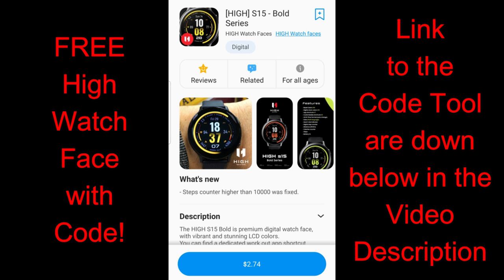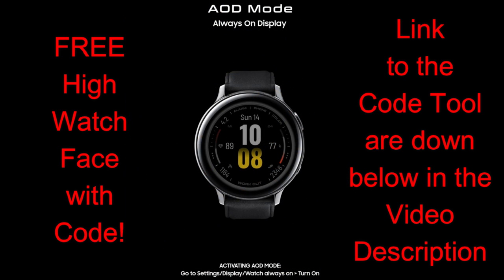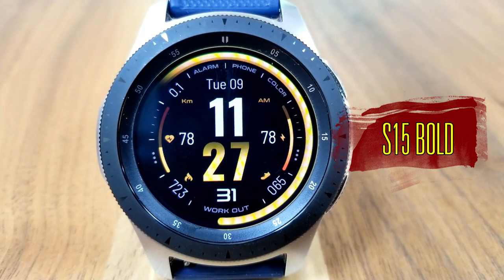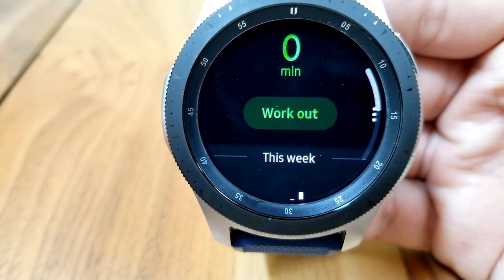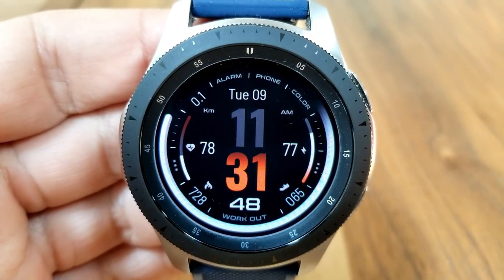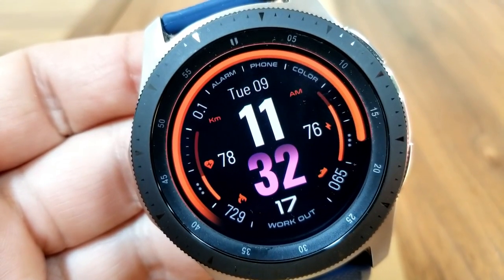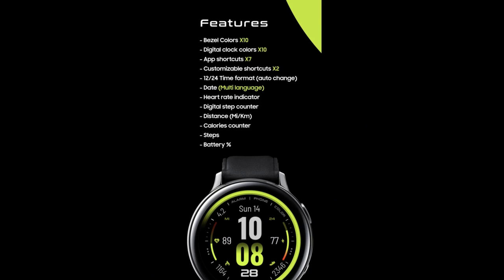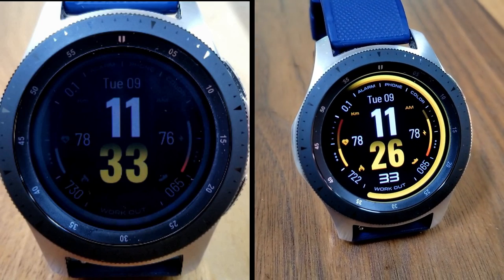HUGE Coupon Giveaway! Samsung Galaxy Watch Active 2/Galaxy Watch Face by High Watchfaces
Here is the newest release from this developer and it is a sporty all digital design with lots of health related data and some pretty cool customizations.

Samsung Watchfaces
Smartwatch